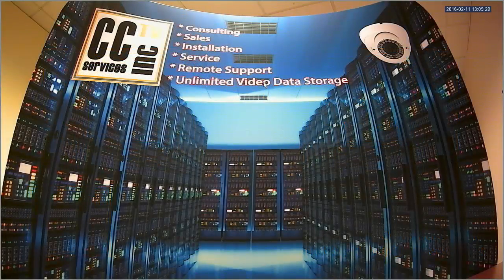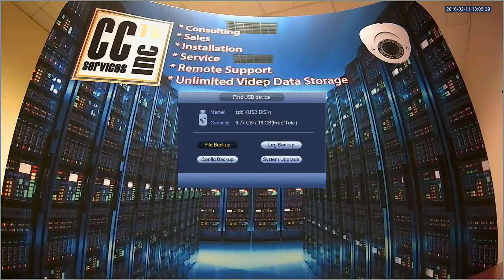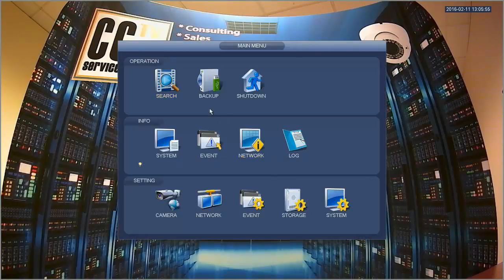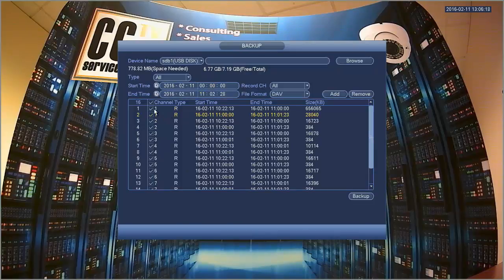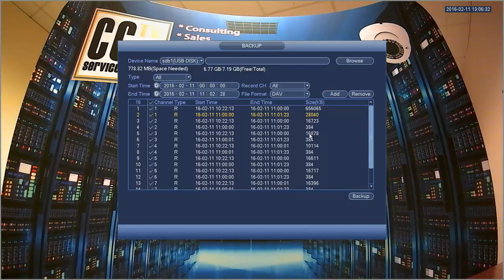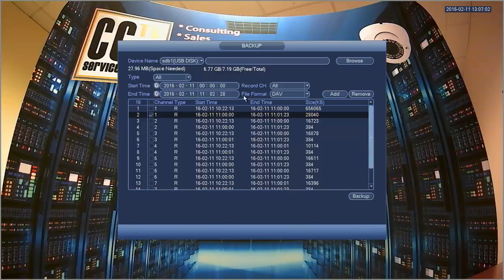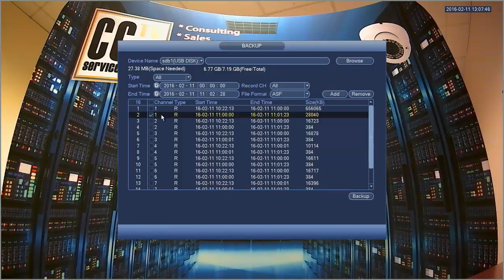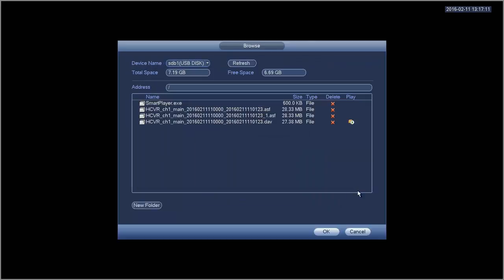DVR/NVR Backup Tutorial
CCTV Services, Inc. - DVR/NVR Backup Tutorial